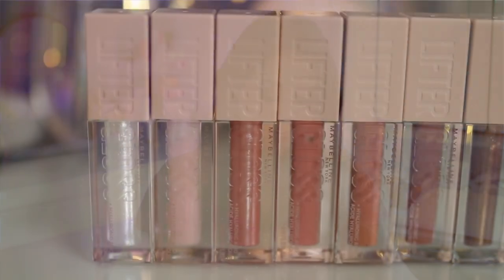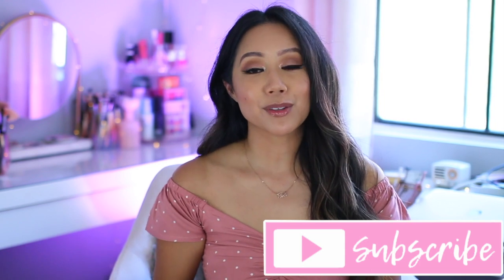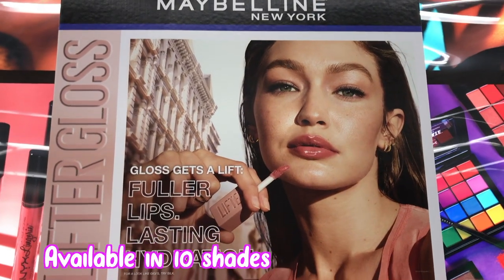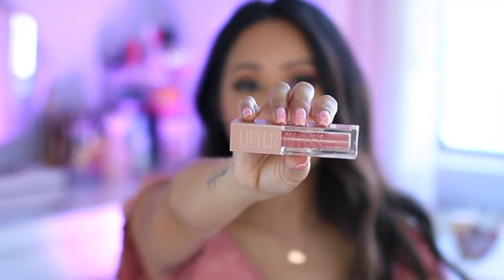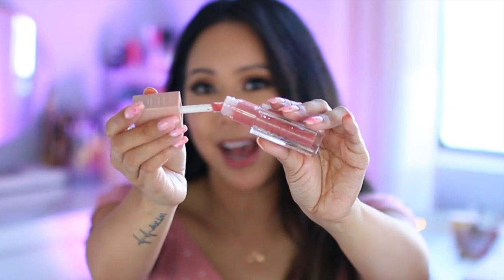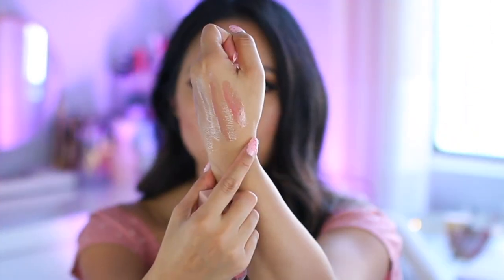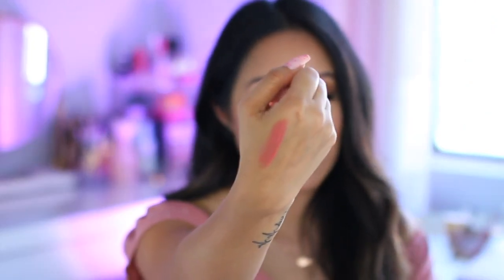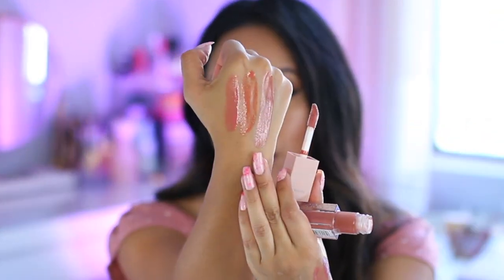NEW MAYBELLINE LIFTER GLOSS - REVIEW & SWATCHES - NEW MAYBELLINE LIFTER GLOSS REVIEW & SWATCHES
In this video,  review and swatches on New Maybelline Lifter Glosses, Maybelline Lifter lip glosses, New Maybelline Lifter Gloss review and swatches.

Items mentioned
-Iridescent Pearl
-bronze

♡SOCIAL MEDIA ♡

*Mailing Address*
Christine Cruz " Twilightchic143"
3435 E. Thousand Oaks Blvd #6444